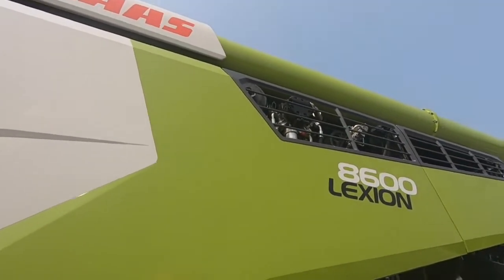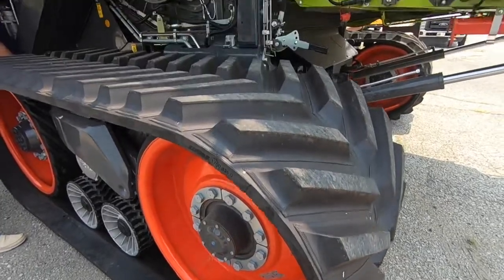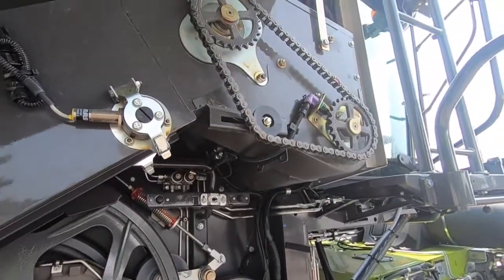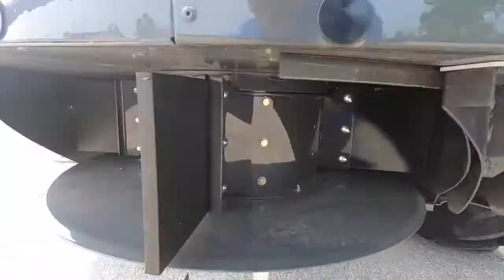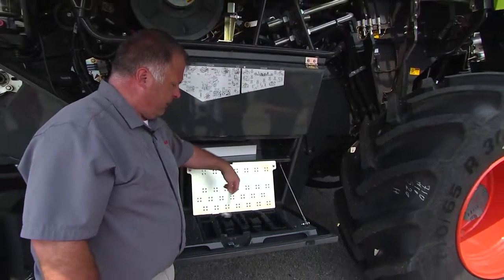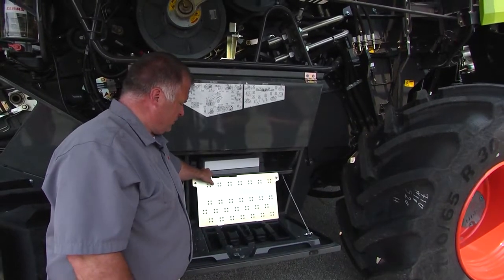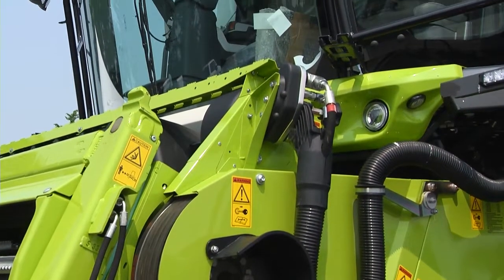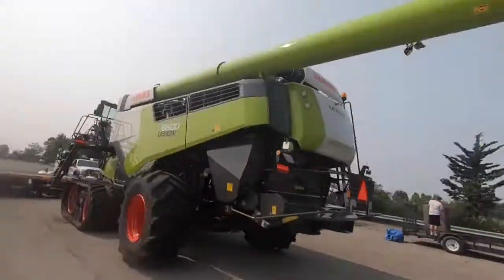CLAAS Lexion 8600 Combine Pre-Harvest Clinic Montage